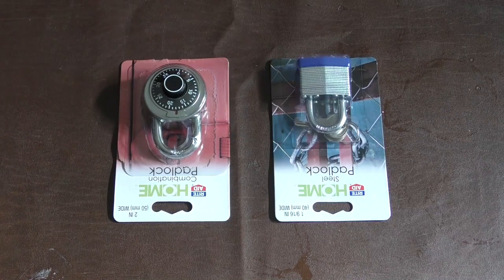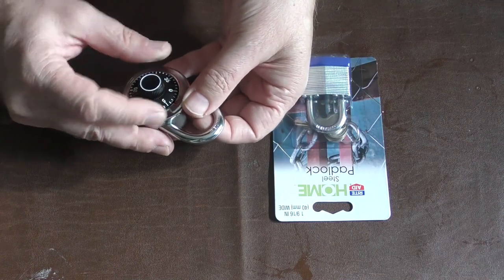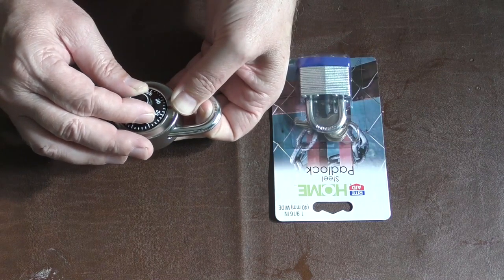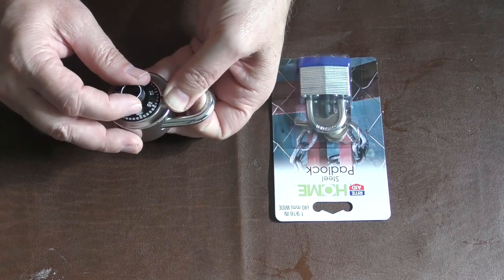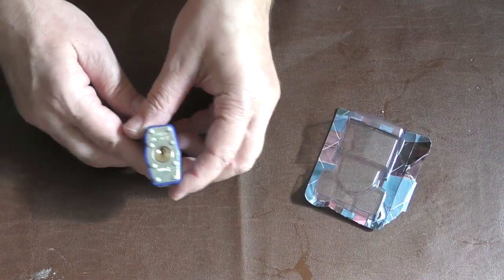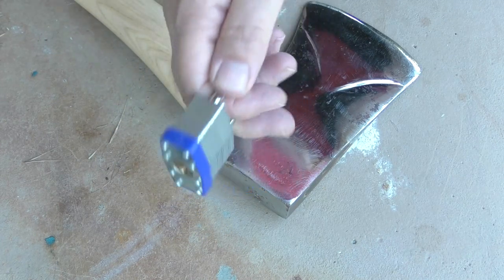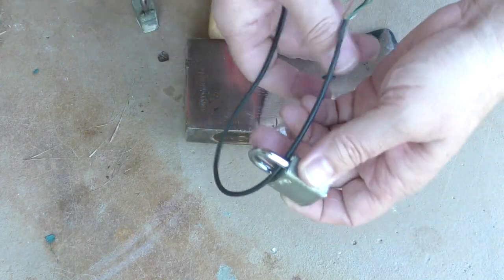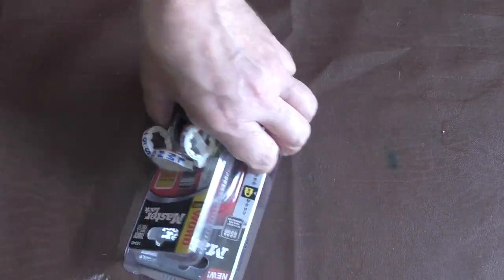How to pick and open cheap locks without tools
in this video i show you a couple of cheap locks that you can open without tools or vast experience in lock picking. this is of course for educational purposes only.